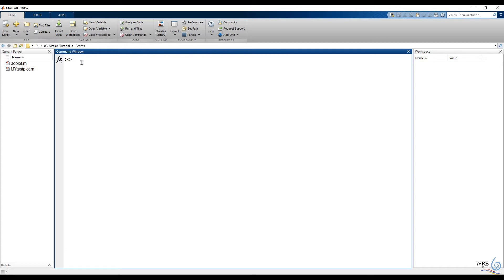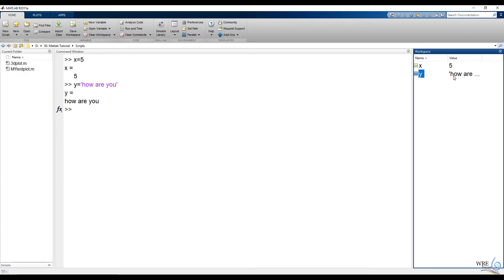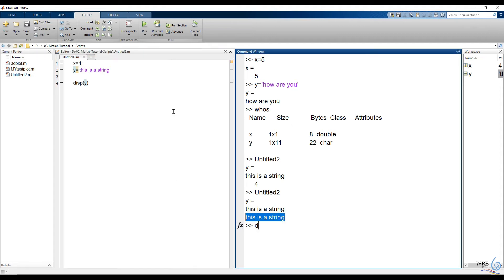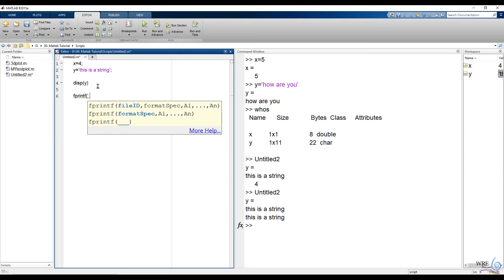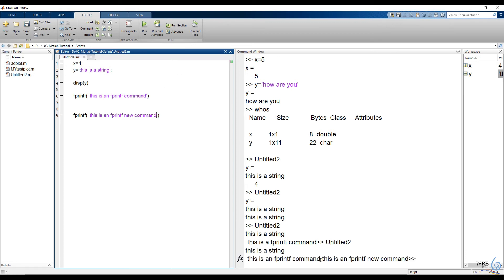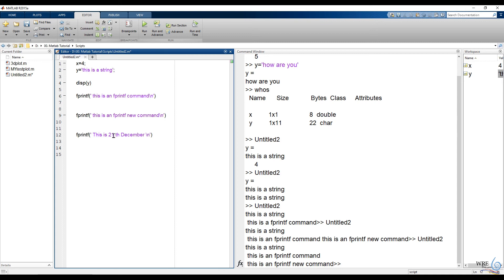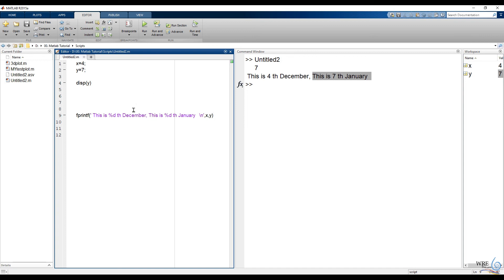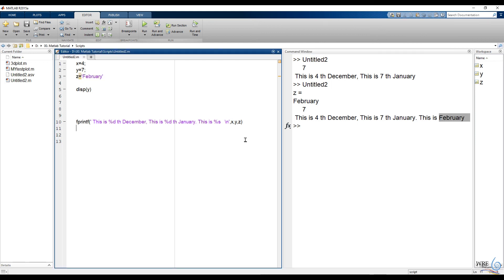1 6 Introduction to String and display in MATLAB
WRE Forum presents the MATLAB tutorial series for beginners by Faisal Mohammad Alvee, Md. Saiduzzaman Hreeday, Mushrufa Mushreen Winey, Maiesha Nujhat, Md. Khairul Amin, Shadman Shahariar and Muhyminul Islam.
This series includes matrix operator, plotting, functions, logical operations, data types, data manipulation, graphical user interface and so on. We hope, anyone who wants to learn MATLAB, these short tutorials may help

Author’s Bio:
Faisal Mohammad Alvee
Lecturer,
Dept. of Water Resources Engineering, BUET

Md. Saiduzzaman Hreeday, Mushrufa Mushreen Winey, Maiesha Nujhat, Md. Khairul Amin, Shadman Shahariar and Muhyminul Islam.